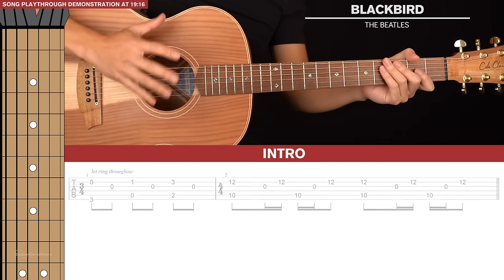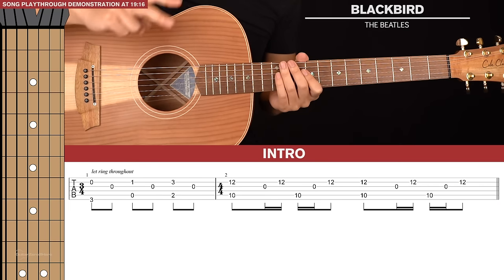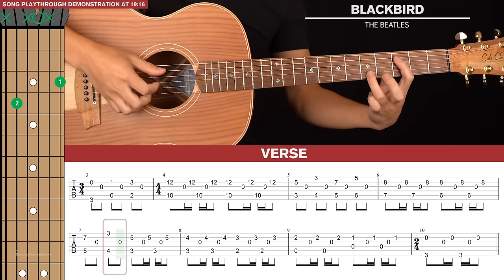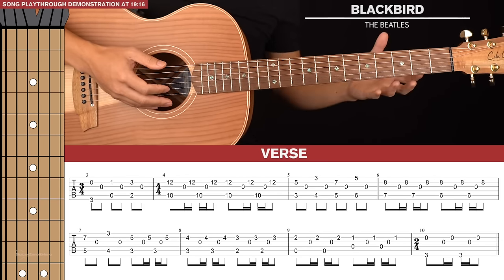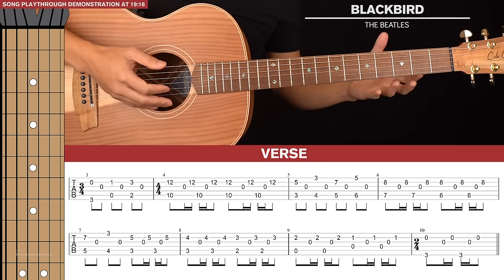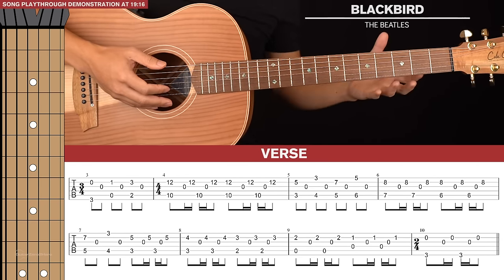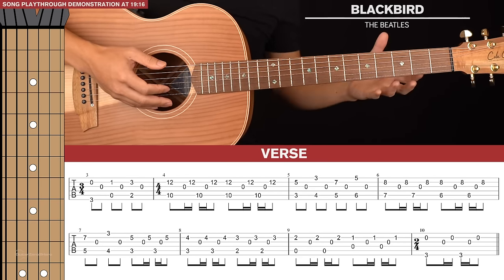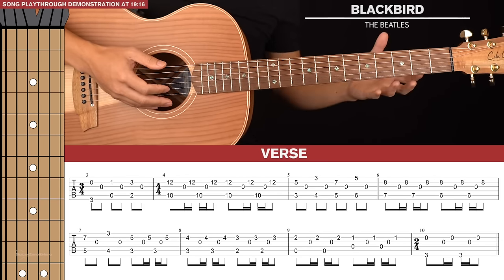Blackbird Guitar Lesson 🎸 The Beatles Tutorial |Fingerpicking + TAB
Welcome to this Blackbird Guitar Tutorial by The Beatles!
This is one of the all time greatest fingerpicking songs ever written and was a defining song in my fingerpicking skill development when I was learning guitar. In this tutorial I'll show you ALL the guitar parts as well as the fingerpicking method Paul McCartney uses when he plays this live - it's a little more complex then typical fingerpicking so I'd suggest beginners start with the method I teach in the first half of the video.

00:00 LESSON PREVIEW
01:05 INTRO RIFF
03:49 VERSE RIFF
08:20 FILL RIFF
09:17 CHORUS RIFF
11:17 BREAK RIFF
13:38 OUTRO RIFF
15:52 PAUL MCCARTNEY PICKING
19:28 SONG PLAYTHROUGH DEMONSTRATION